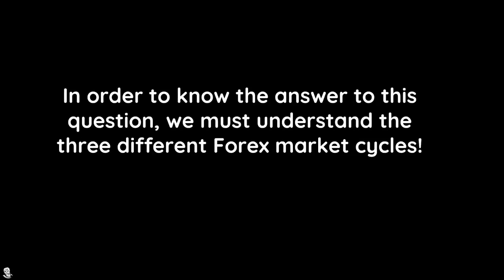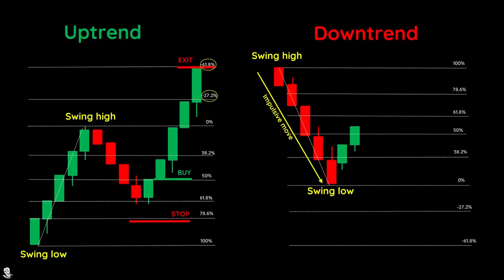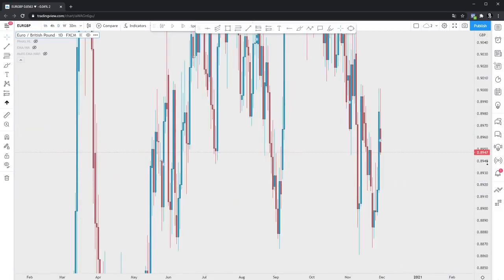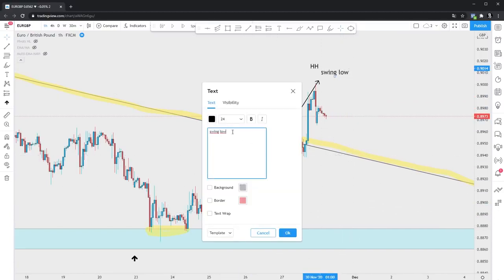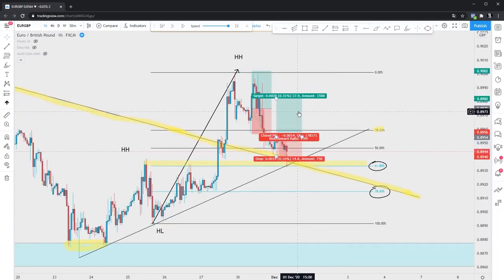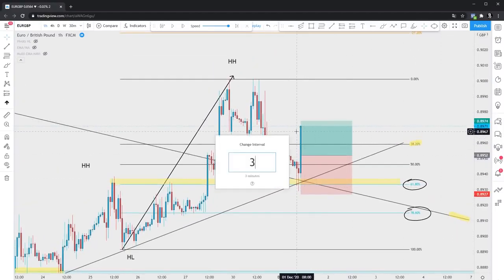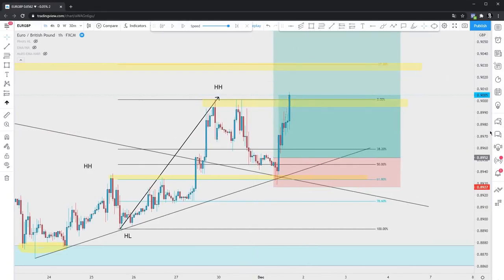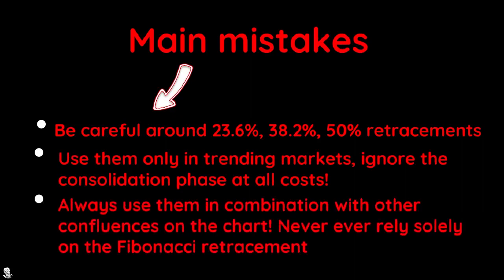The Secrets OF Fibonacci Retracements real account | Olymp Trade 1 minute strategy 2023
Based on - 100% Winning Strategy Olymp Trade 2023

1 minute trading strategy,
olymp robot review,
olymp trade 1 min strategy,
olymp trade 2023,
olympic trade,
trading for beginners in olymp trade,
олимп трейд,
رمز ترويجي olymp trade